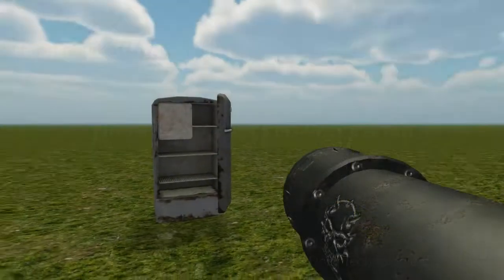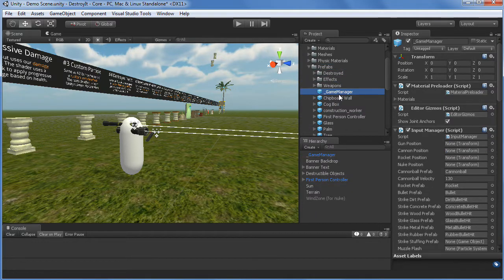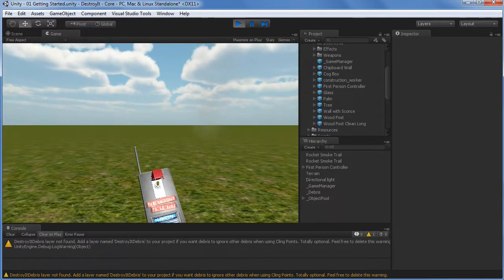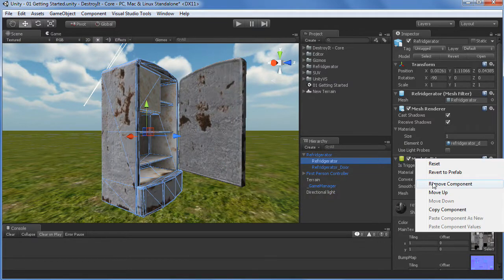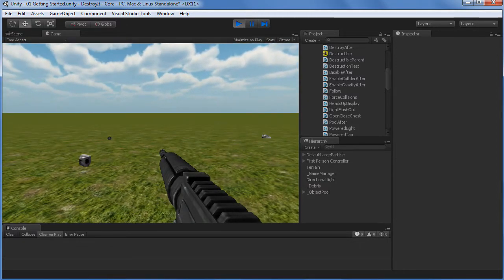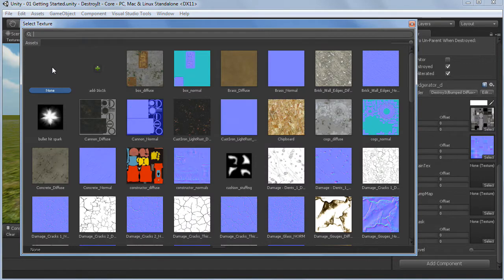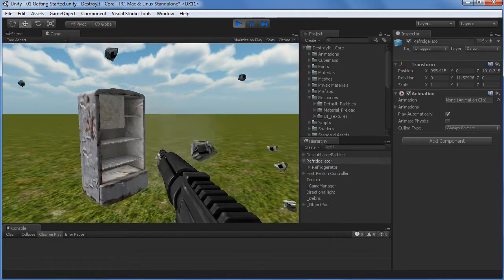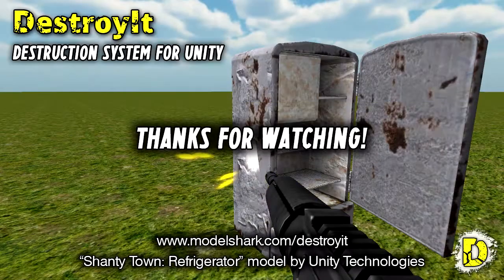DestroyIt Tutorial 1 - Getting Started (from 2014)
Reposting this older video because it got removed from YouTube (not sure why).